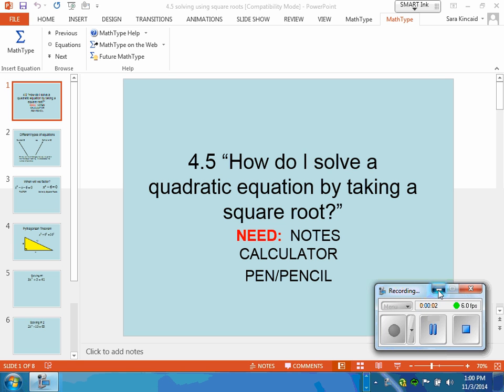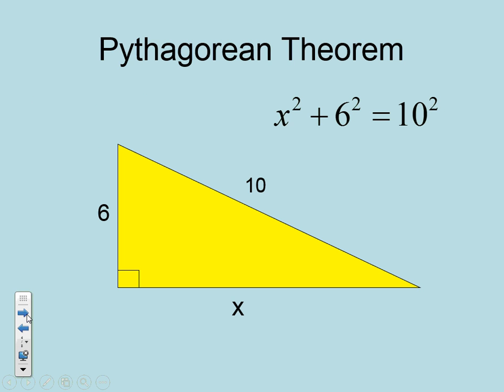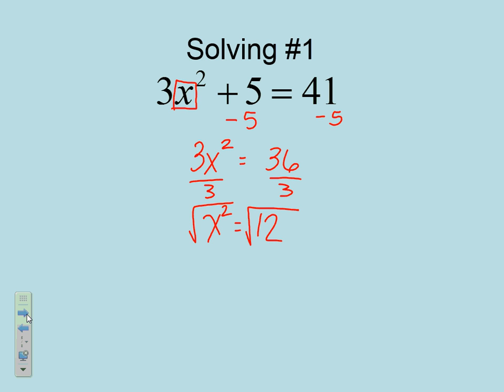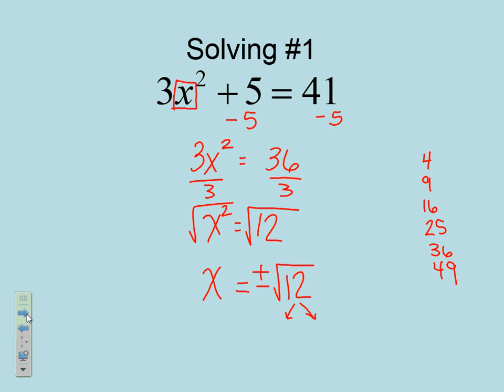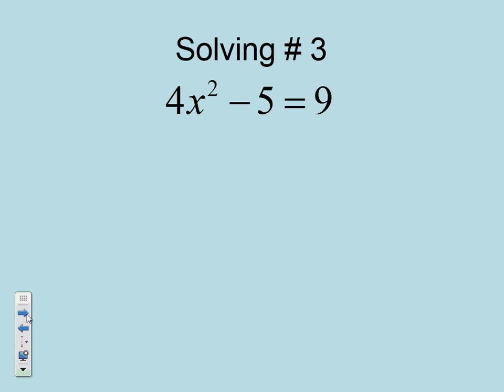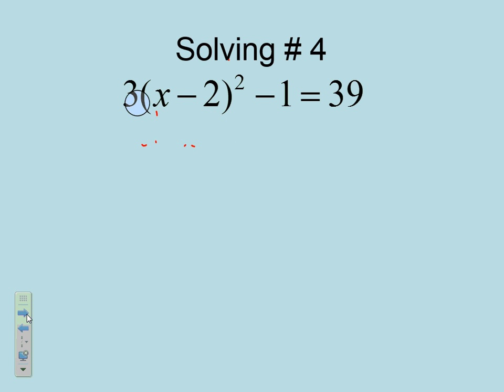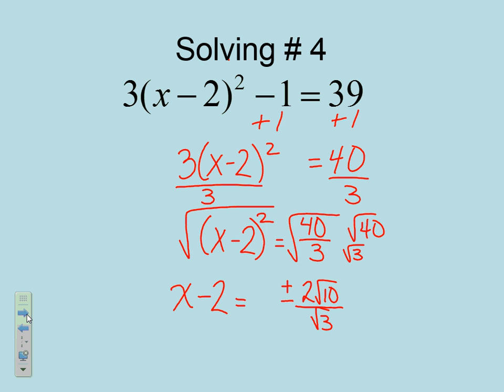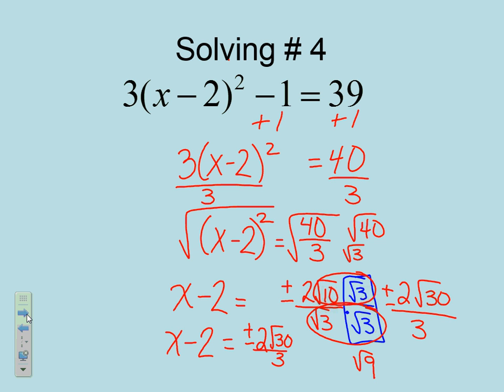solve by square root